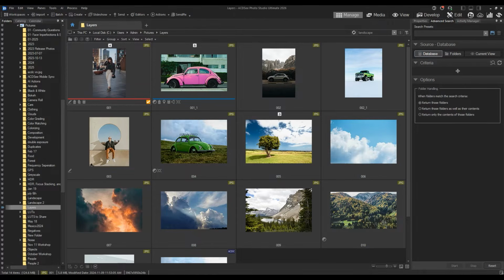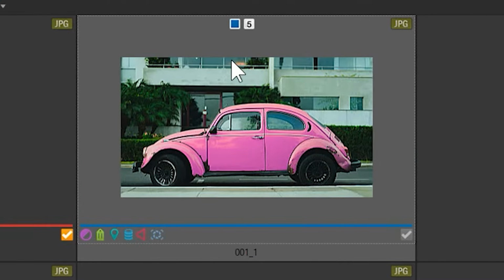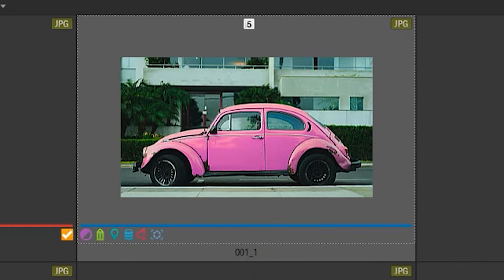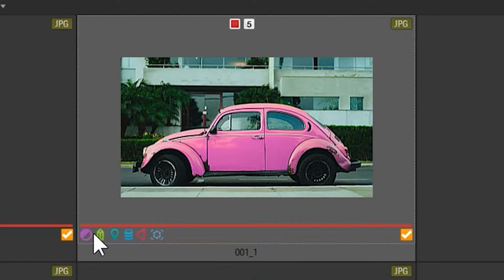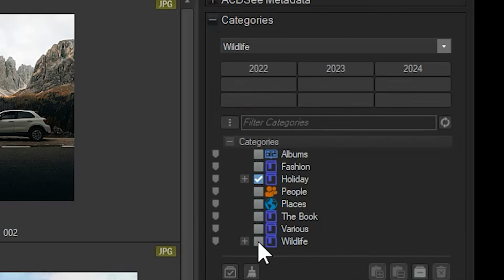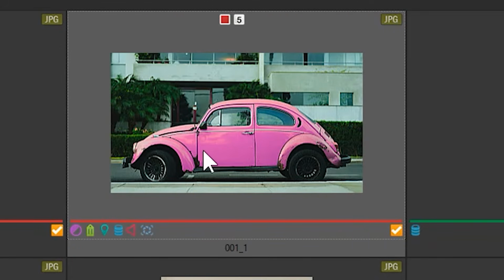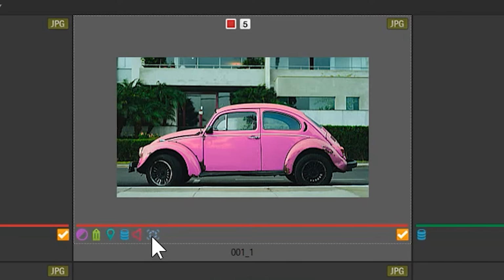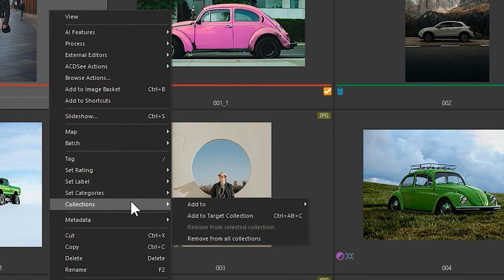What do ACDSee thumbnail icons mean?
In this tutorial, Adam will go into detail about all the thumbnail icons that appear when you edit your images or add metadata.